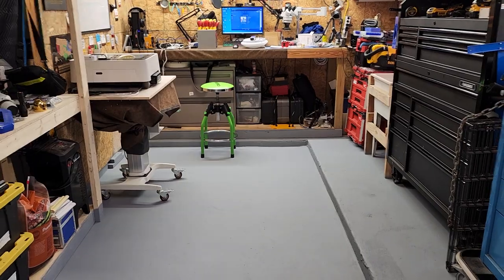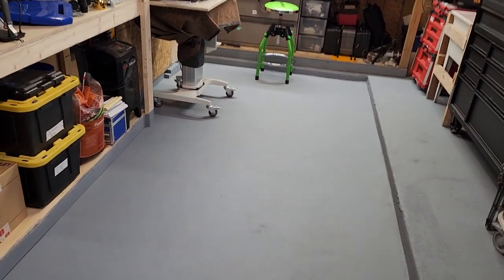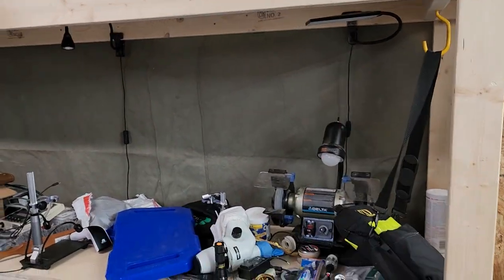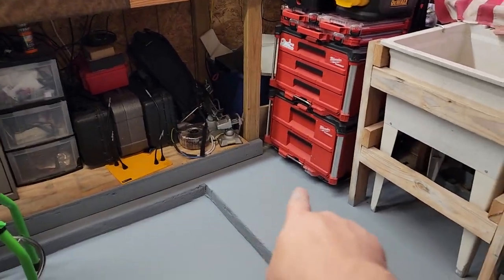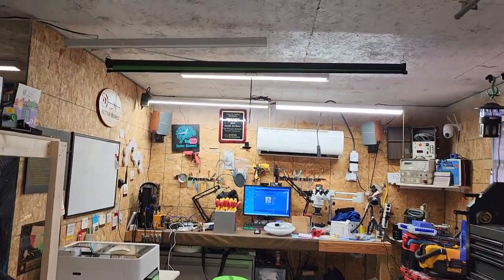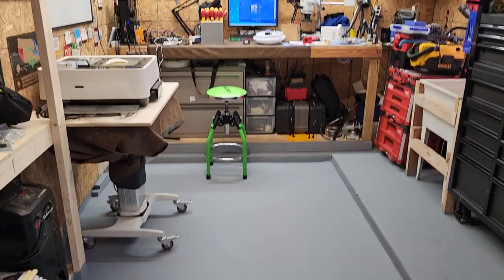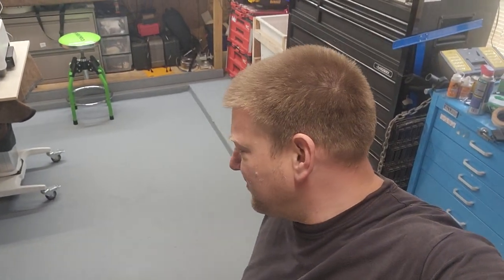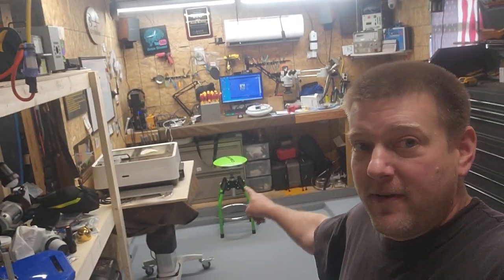Independence Day Project: A Better Studio!